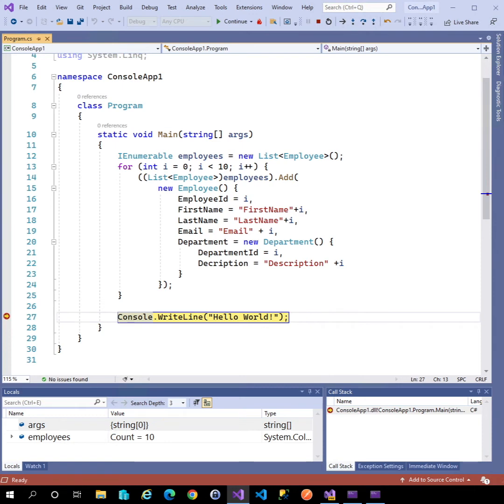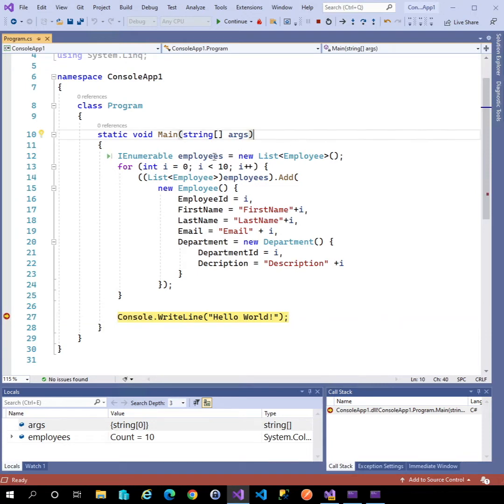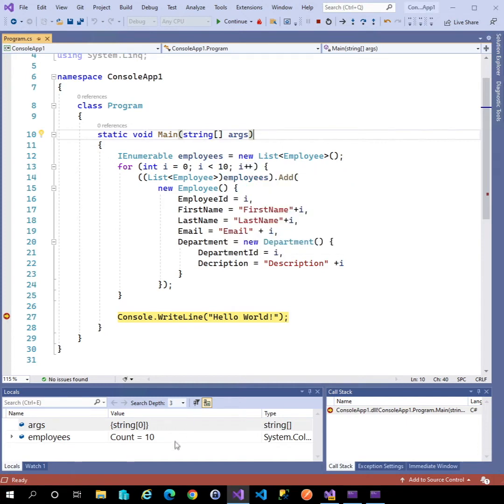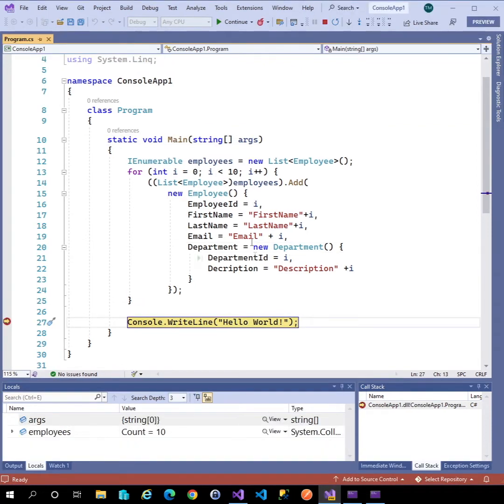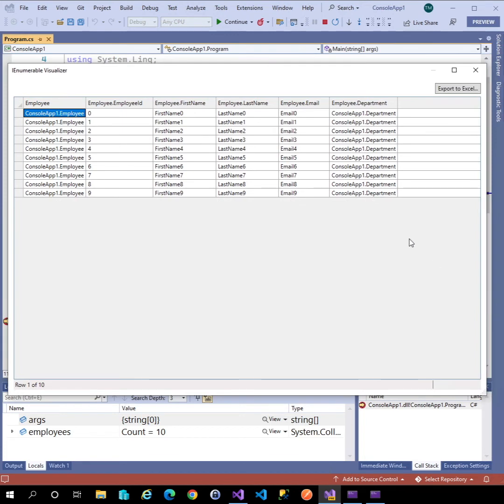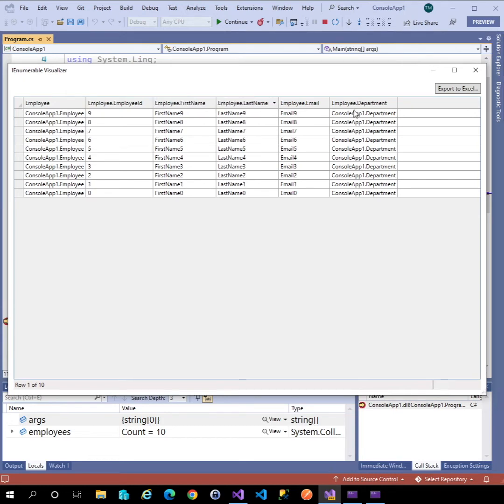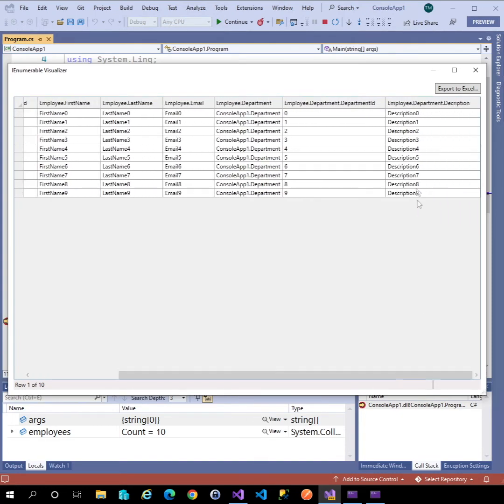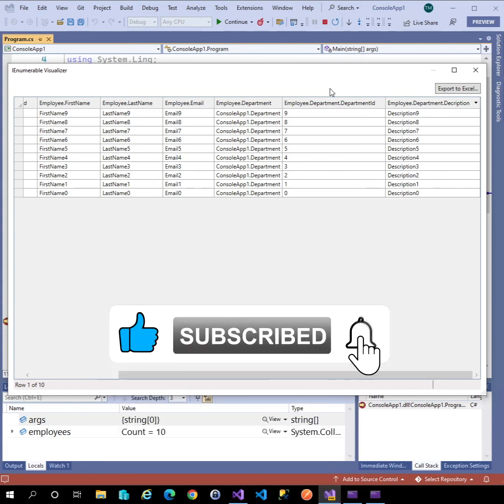New Collections Visualizer in Visual Studio 2022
See what's coming in Visual Studio 2022